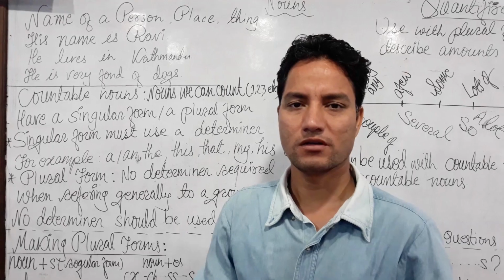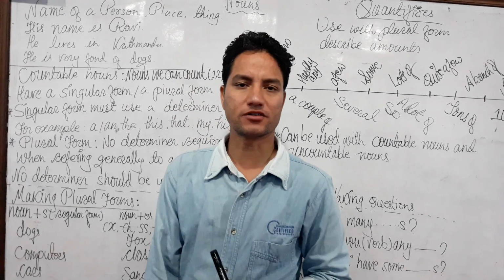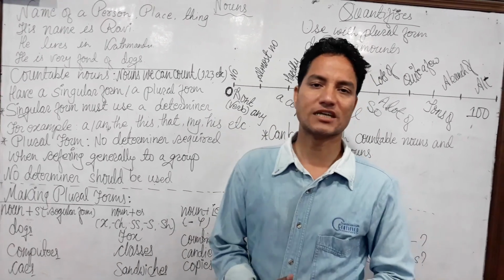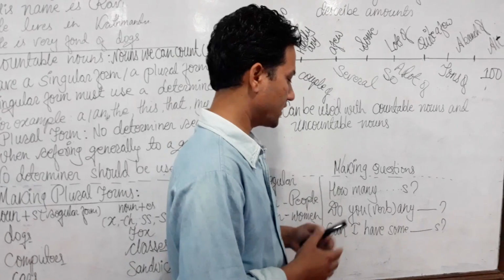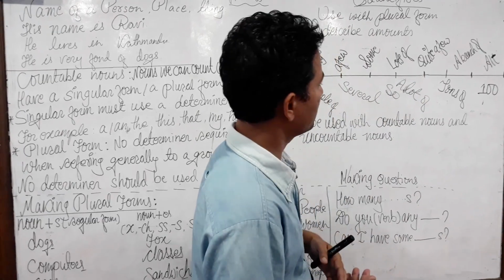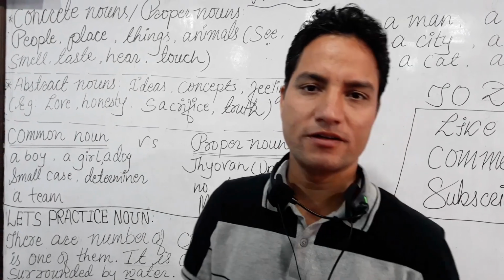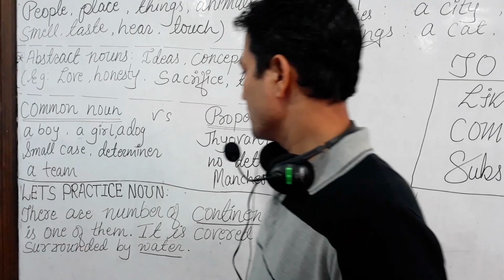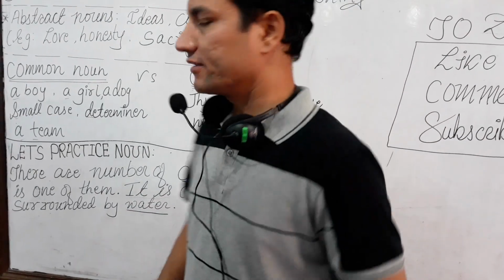Lesson on Noun